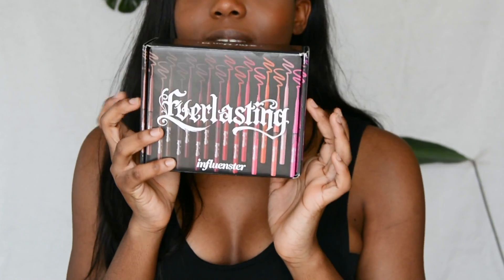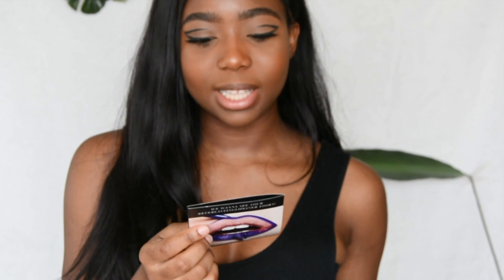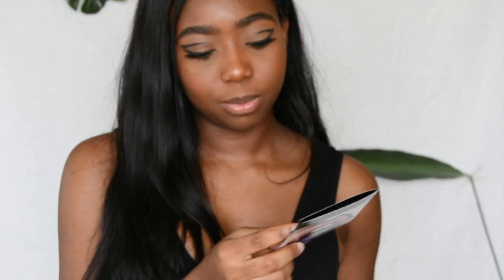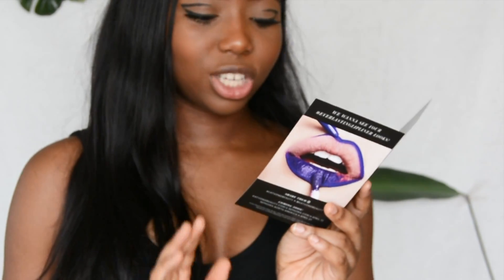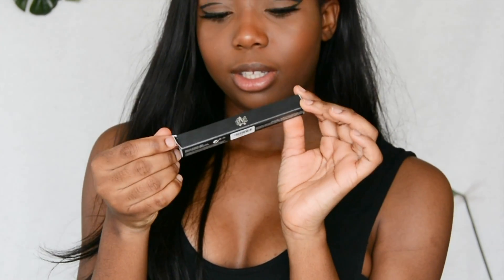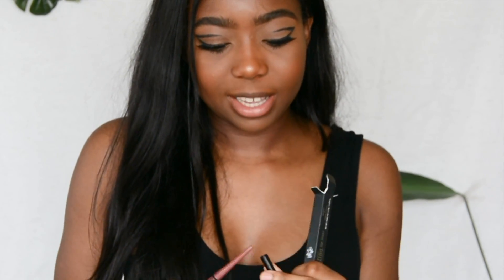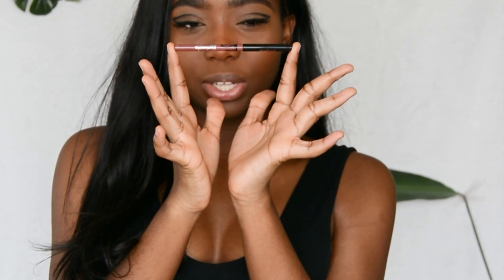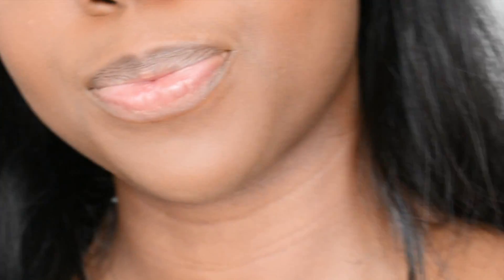Kat Von D everlasting lip liner demo, swatches, and review + How to get free makeup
So excited to be trying out this amazing lip liner by kat von d , don't forget to check out sephora this month to get your hands on these.

To get free makeup, sign up for influenster through this